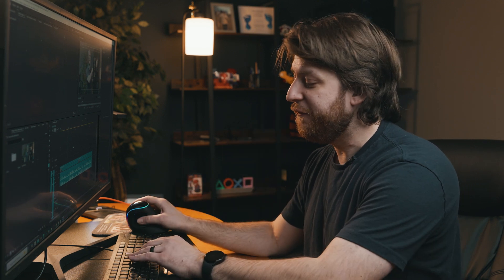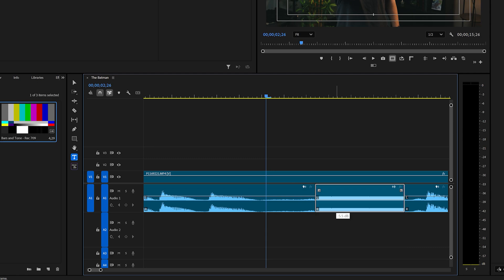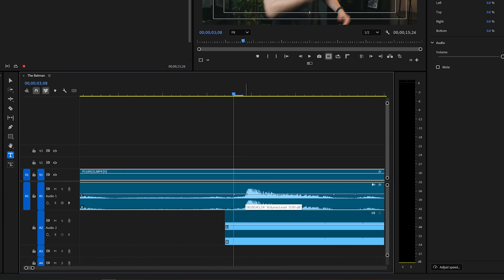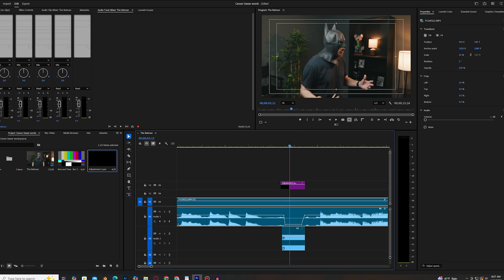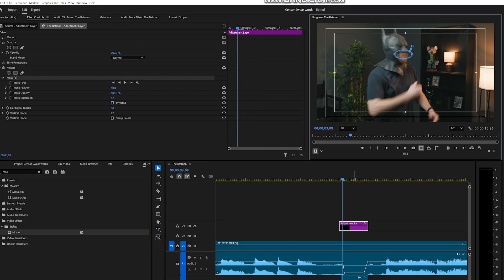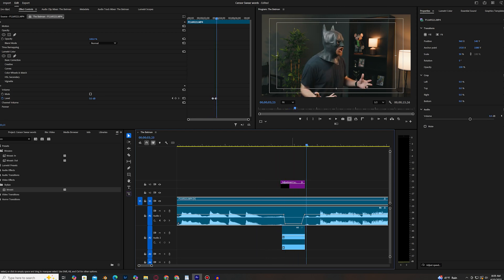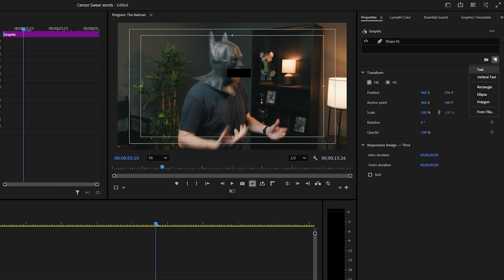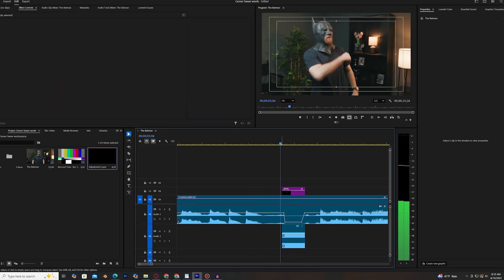Censor your F*#$ Swear Words in your Videos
People sometimes like to $*%ing swear. But depending on who is viewing your content or where you're putting it out, you may not want to showcase the full $&%$ing word, or it may be used for comedic effect. Well, you're in luck cause in today's video, we're going to jump into Premiere Pro and show you multiple ways to bleep out your $#&$ing words.
Time Codes
0:00 - Intro
0:30 - Bleeping out the word
1:49 - Mosaic effect
3:17 - Censor Bar